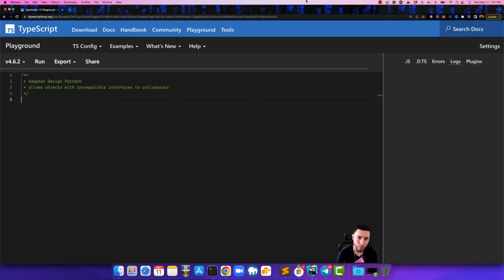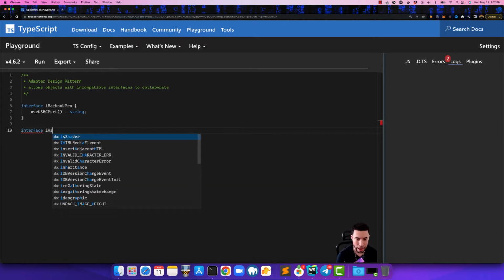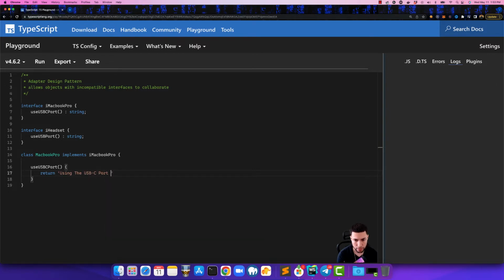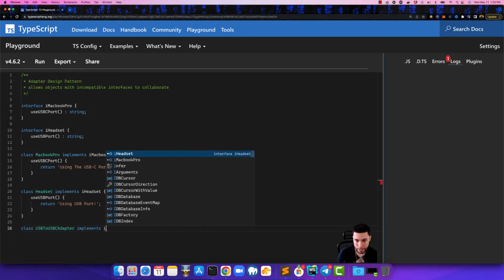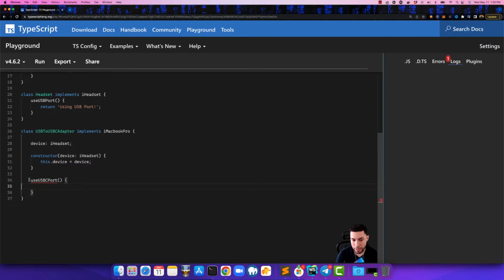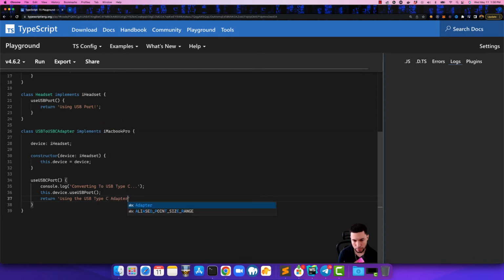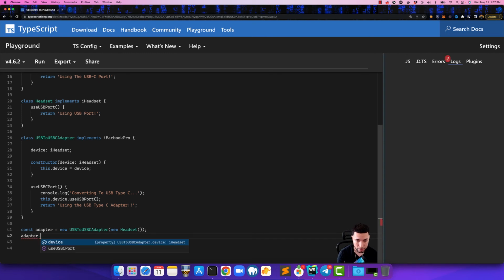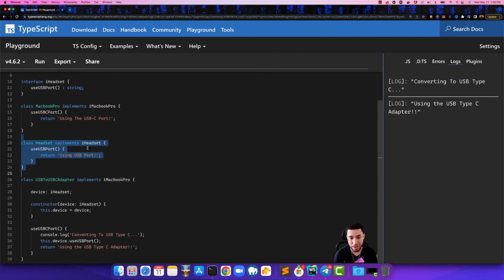Typescript Design Patterns: Adapter Design Pattern Tutorial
In this video you will be learning about the Adapter Design Pattern in Typescript. The adapter design pattern is used when you have 2 mismatching interfaces and you need to plug into one of them. You can achieve this by creating an intermediary class that adapts to the desired interface.